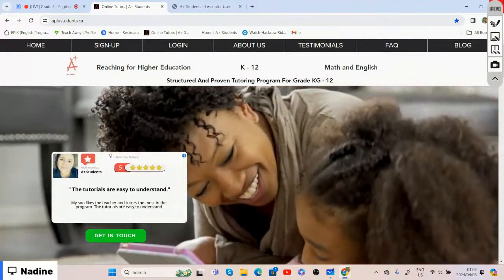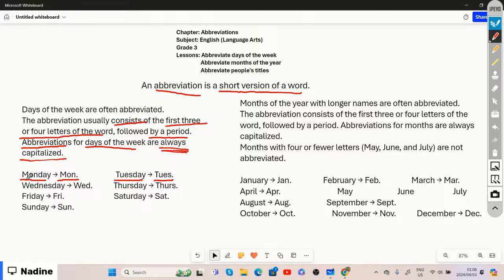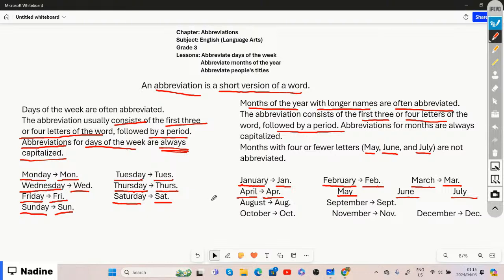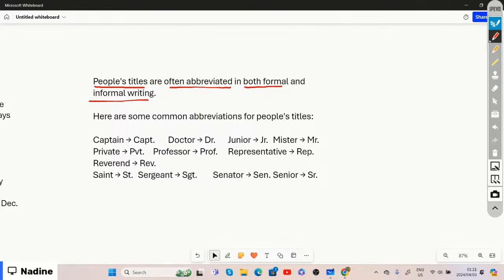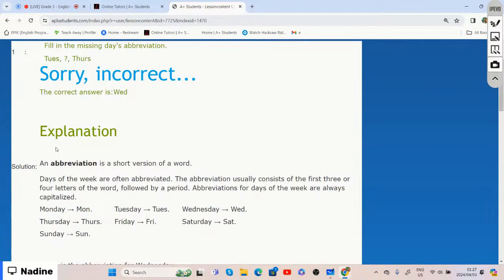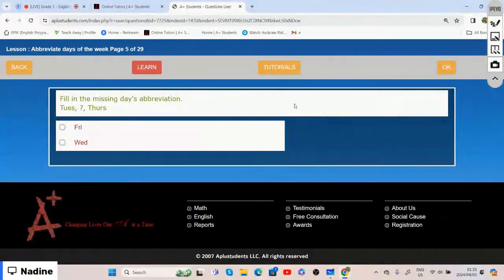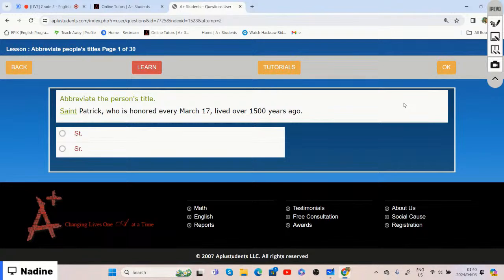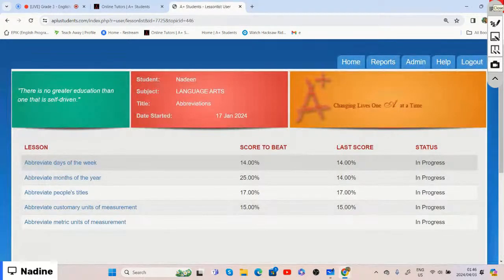Grade 3 - English: Abbreviations